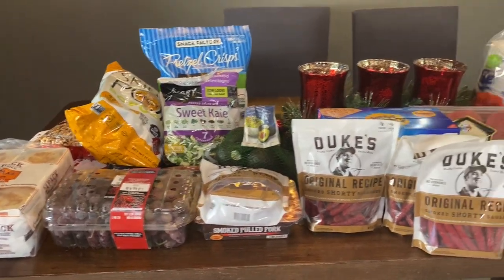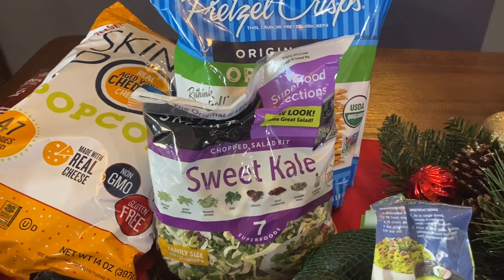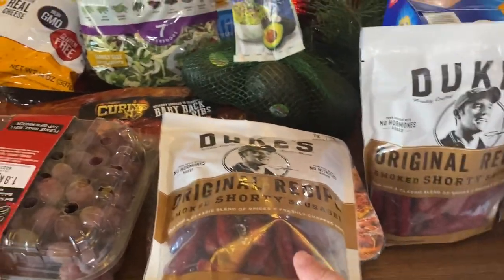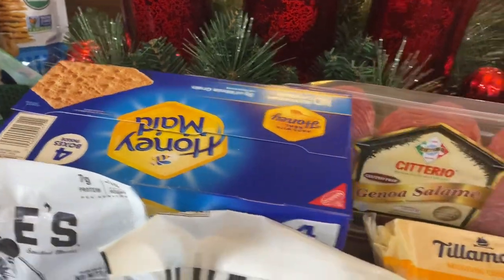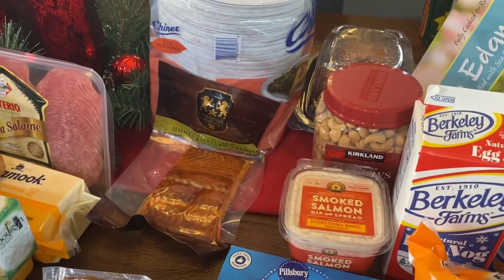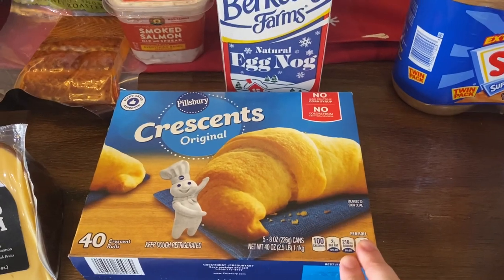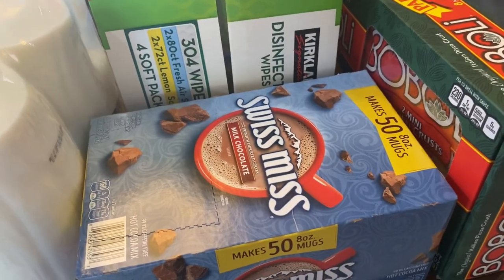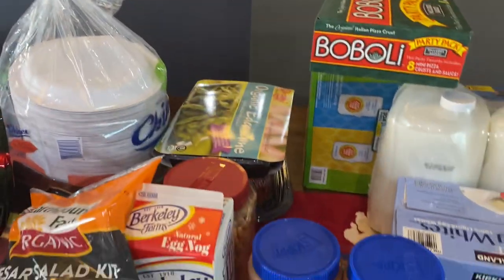Costco Haul December 2020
Check out the products I picked out in the month of December and treats for the holidays!